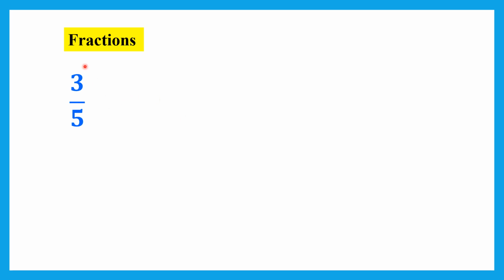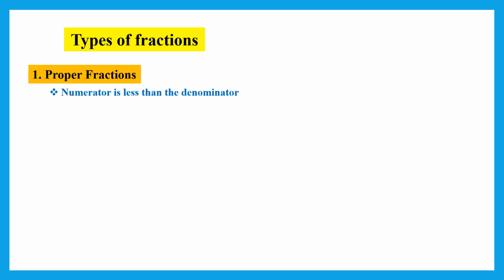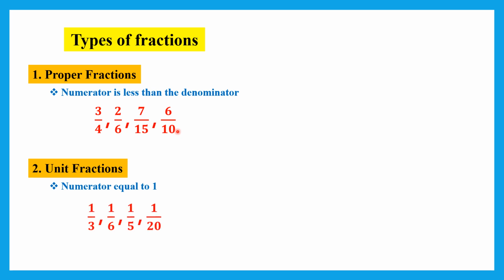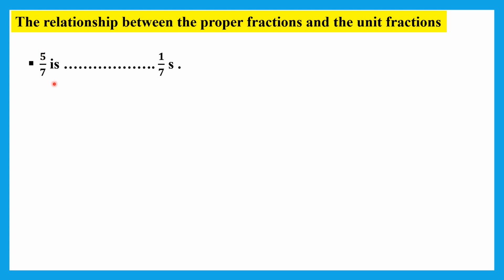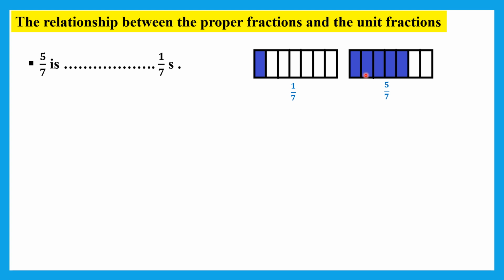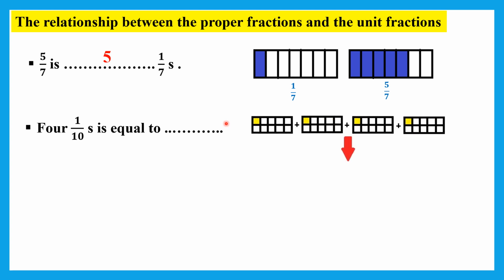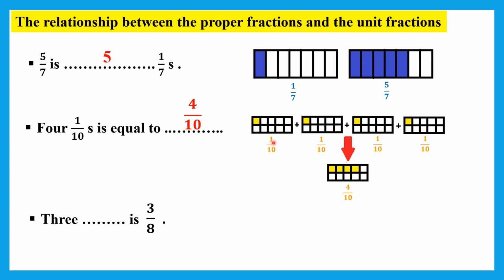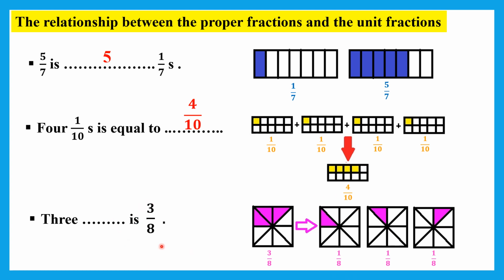Grade 6 - Unit 9 - Fractions - Part 2(EM)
Unit fractions and proper fractions